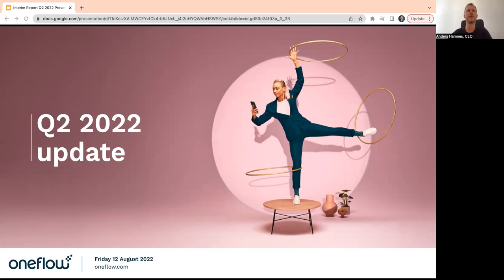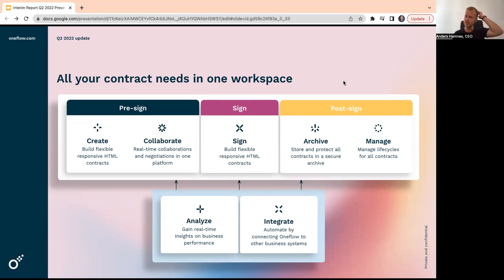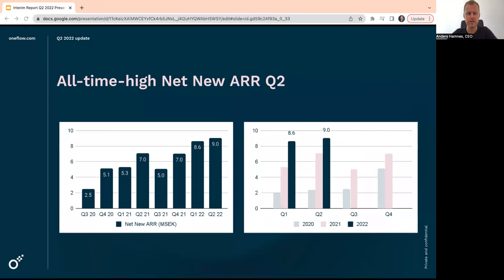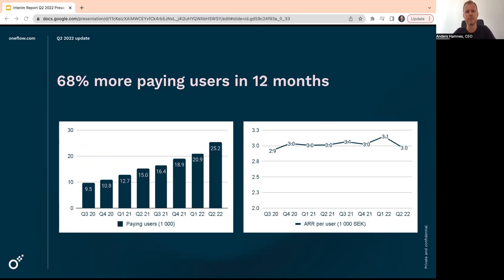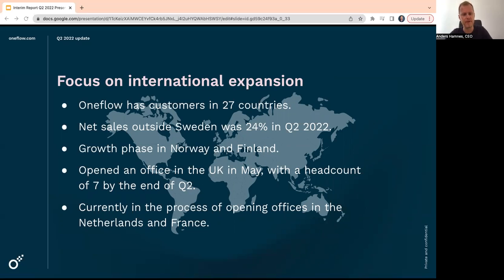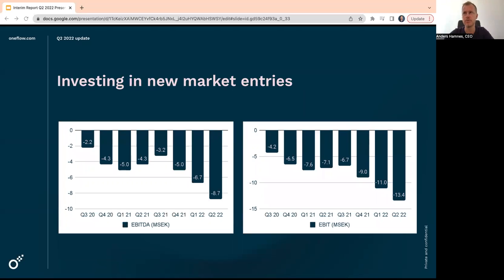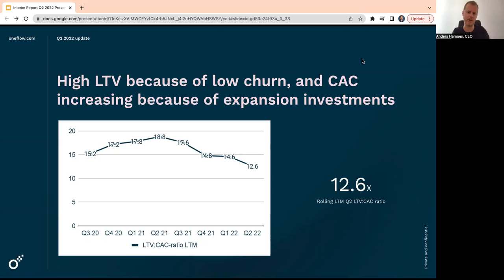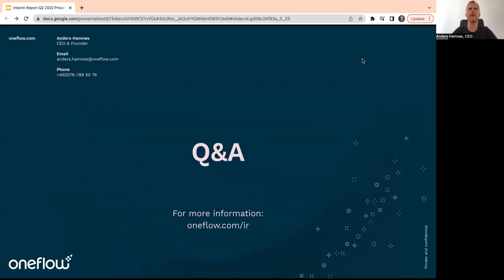Oneflow Q2 interim report presentation 2022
Anders Hamnes, CEO and Founder of Oneflow presented our Q2 interim report in this recorded webinar on August 12th, 2022.